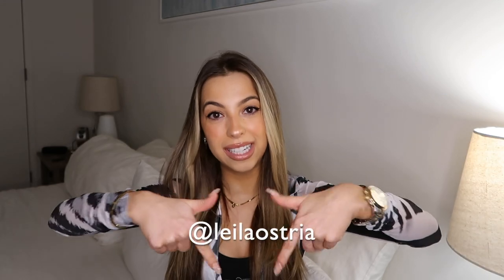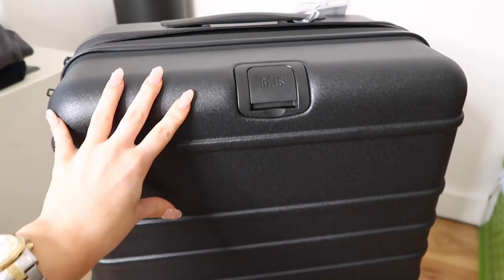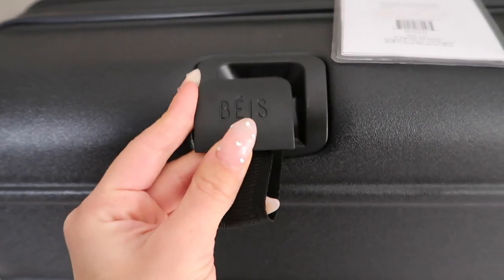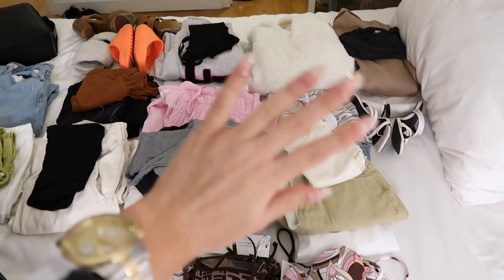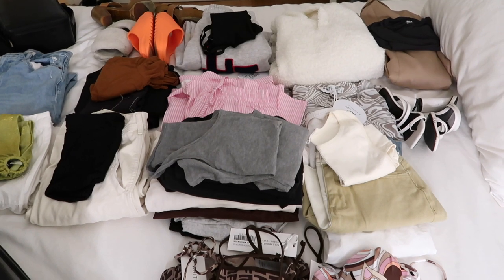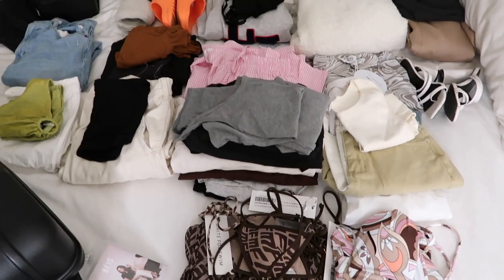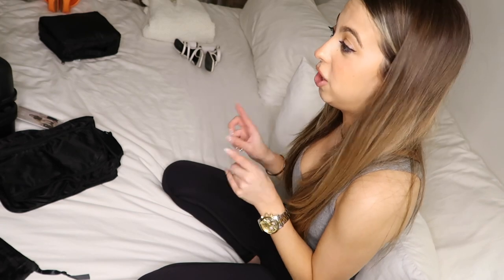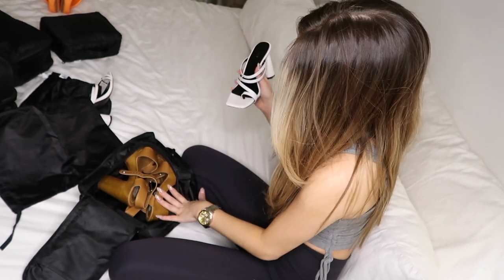Pack with Me for Vacation | Organizational Tips, Best Luggage, & What I'm Bringing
Packing Cubes

XOXO,
Leila